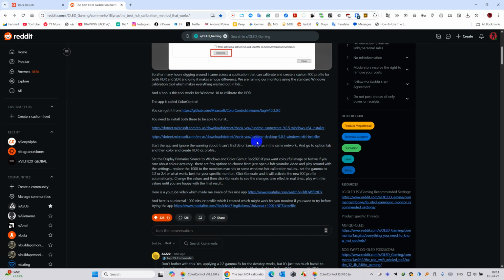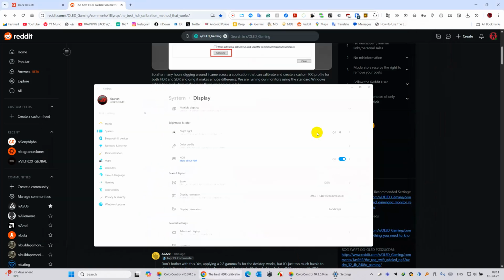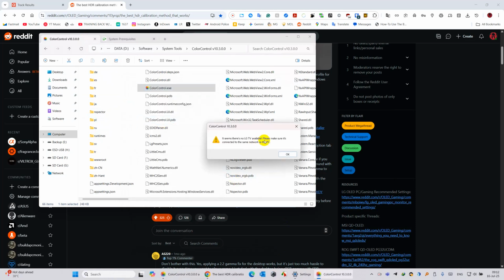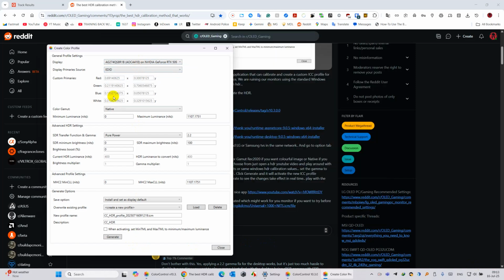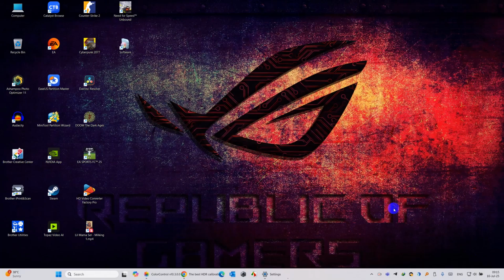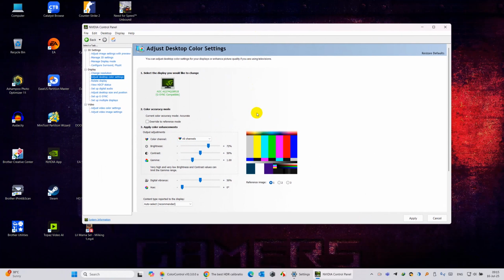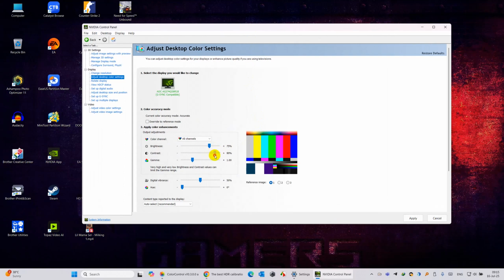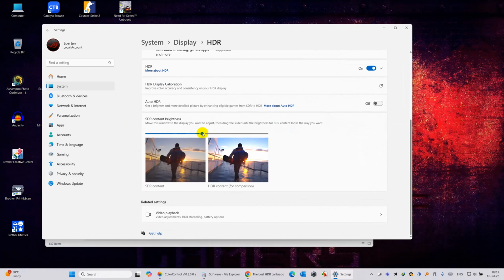How to enable HDR without making Windows colors look dim and dull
1) Download and install both the .NET Desktop Runtime and ASP.NET Core Runtime 64-Bit from this